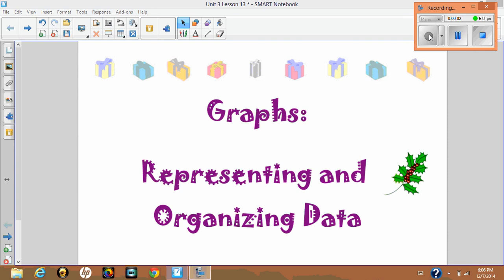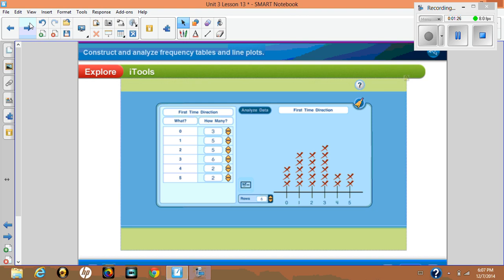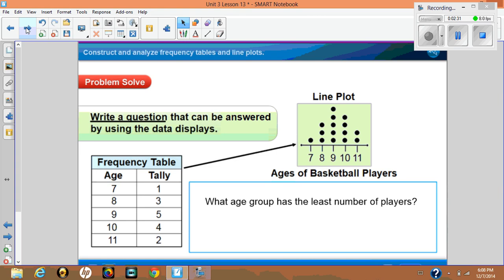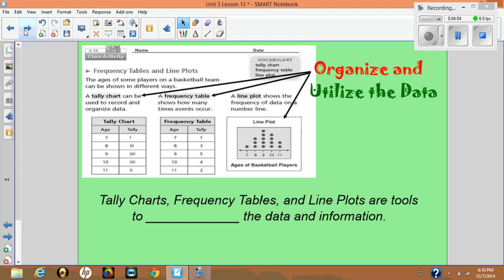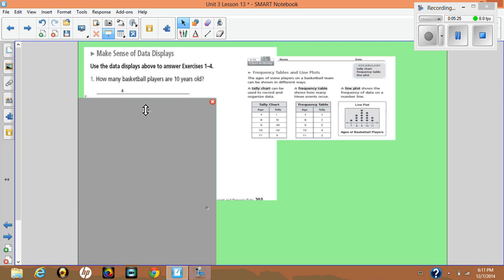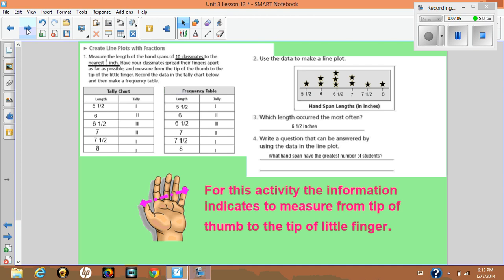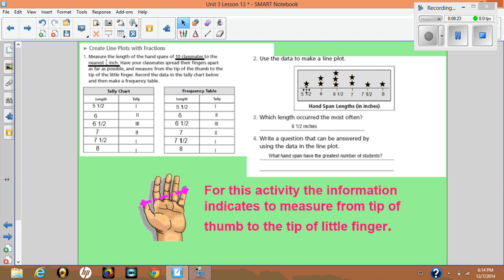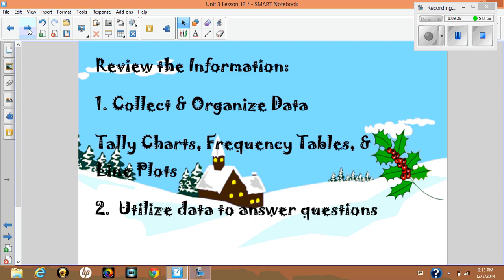Graphs Tally Charts, Frequency Tables and Line Plots